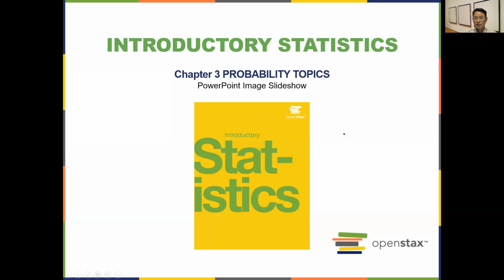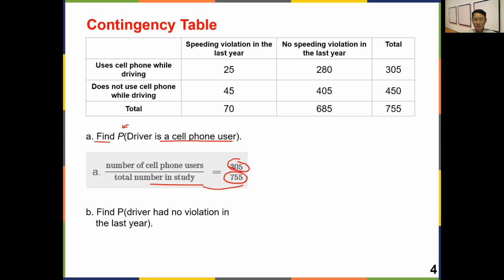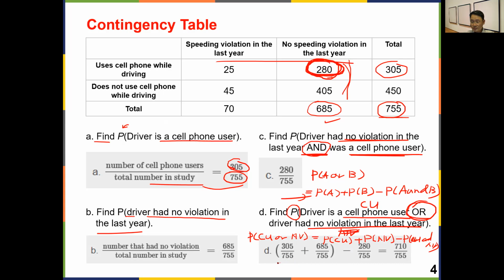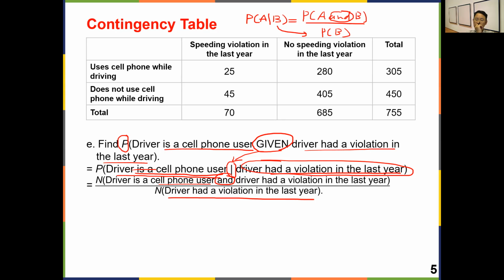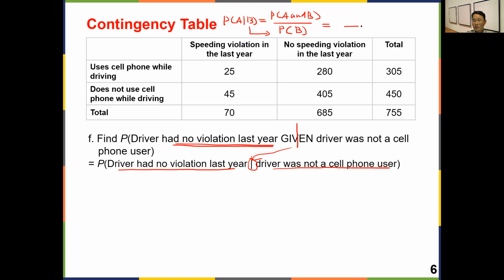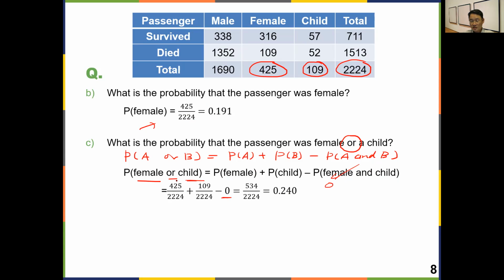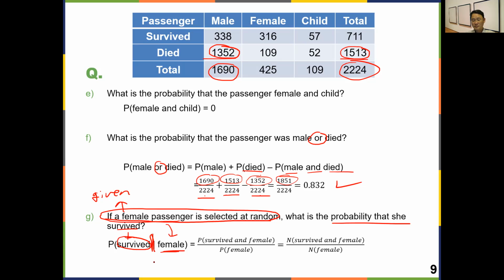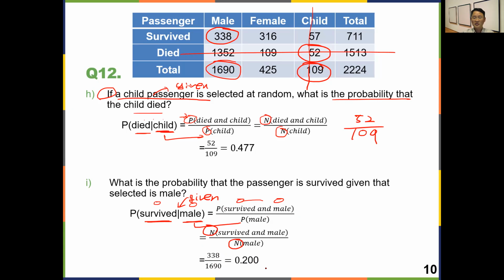ch3 4 Statistics and Probability 46